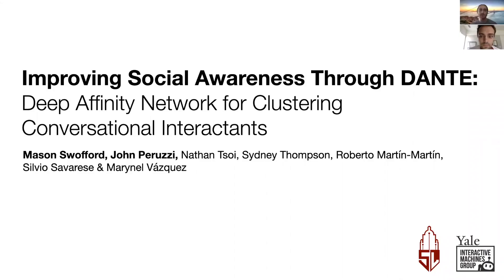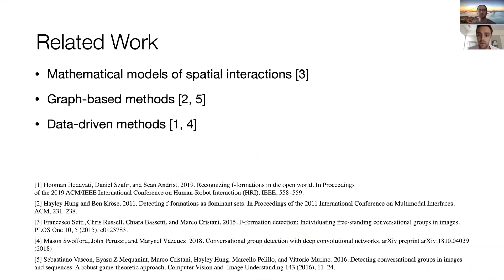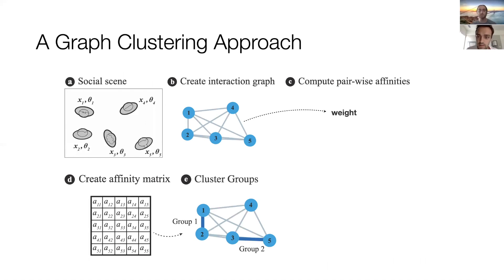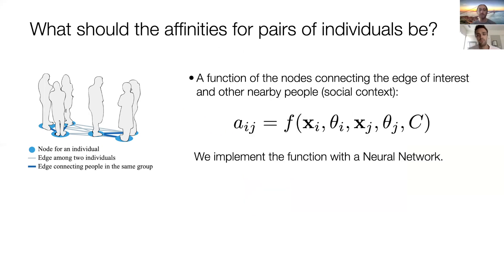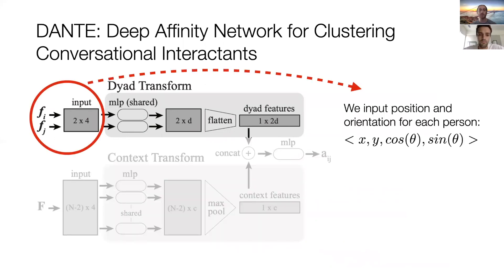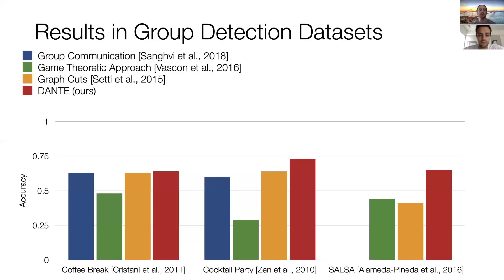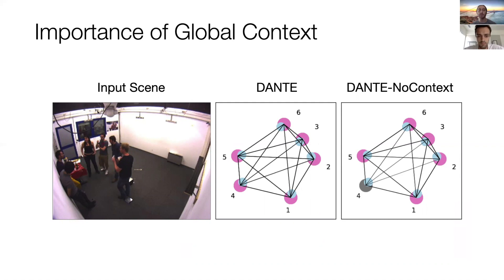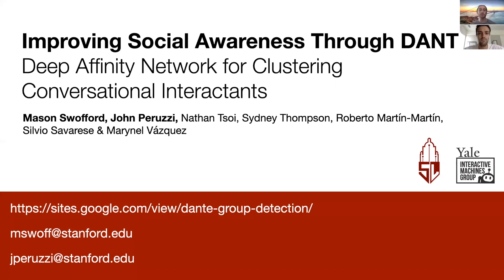Improving Social Awareness Through DANTE: Deep Affinity Network for Clustering Conversational ...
Improving Social Awareness Through DANTE: Deep Affinity Network for Clustering Conversational Interactants
Mason Swofford (Stanford); John Peruzzi (Stanford); Nathan Tsoi (Yale University); Sydney Thompson (Yale); Roberto Martín-Martín (Stanford University); Silvio Savarese (Stanford University); Marynel Vázquez (Yale)

Session: Conversation and Communication

Abstract
We propose a data-driven approach to  detect conversational groups by identifying spatial arrangements typical of these focused social encounters. Our approach uses a novel Deep Affinity Network (DANTE) to predict the likelihood that two individuals in a scene are part of the same conversational group, considering their social context. The predicted pair-wise affinities are then used in a graph clustering framework to identify both small (e.g., dyads) and large groups. The results from our evaluation on multiple, established benchmarks suggest that combining powerful deep learning methods with classical clustering techniques can improve the detection of conversational groups in comparison to prior approaches. Finally, we demonstrate the practicality of our approach in a human-robot interaction scenario. Our efforts show that our work advances group detection not only in theory, but also in practice.